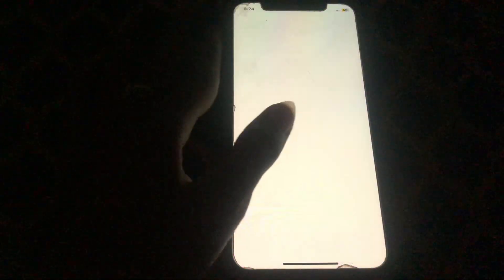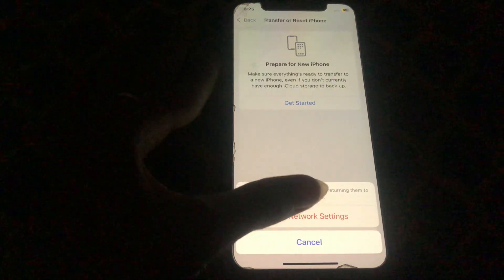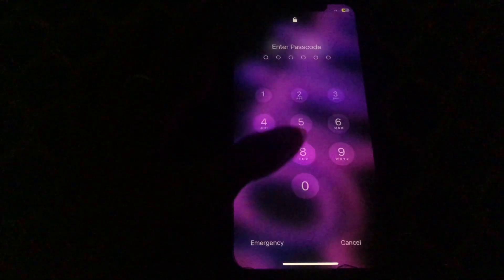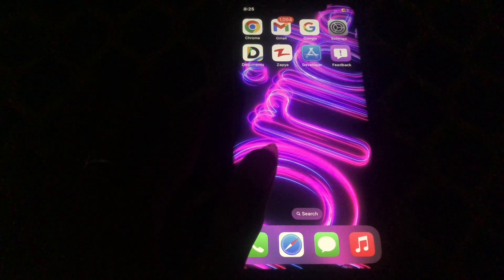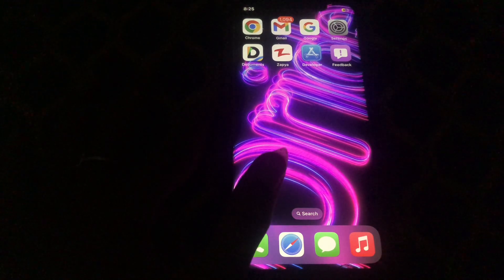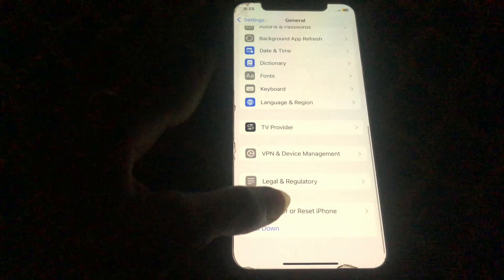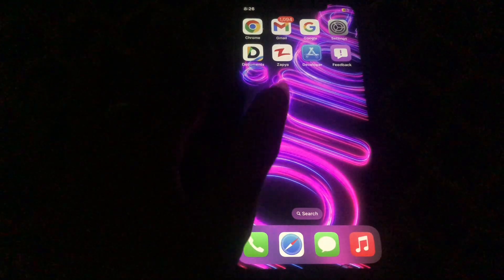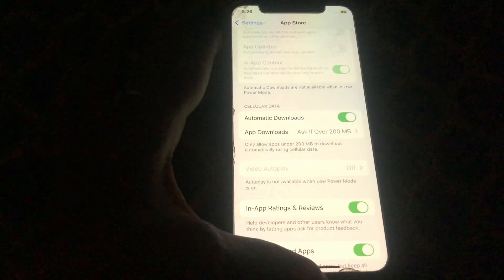How To Fix App Store Not Downloading App Issue After IOS 18 Beta Update (Latest Method 2024)